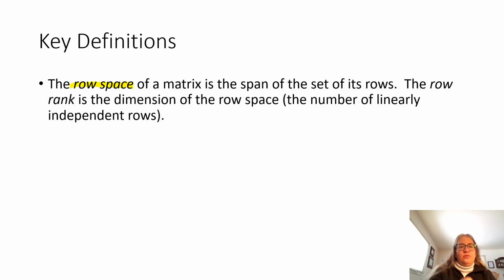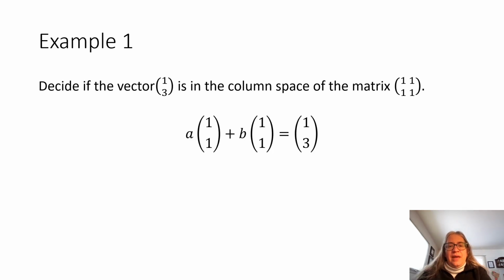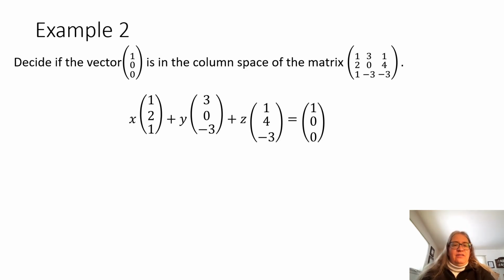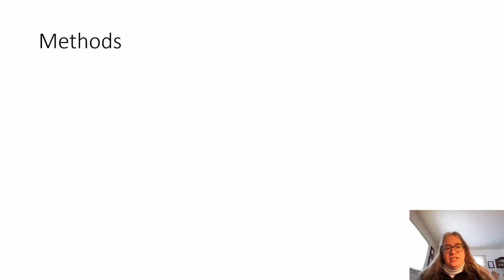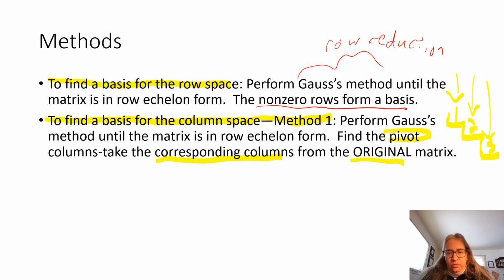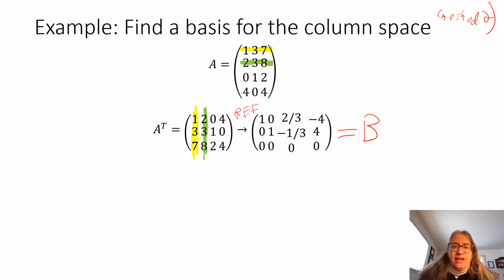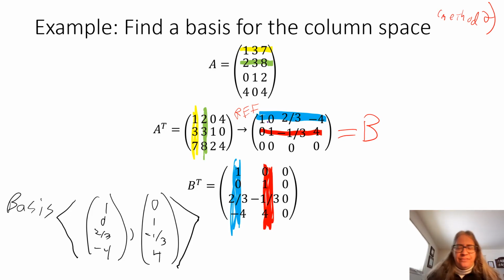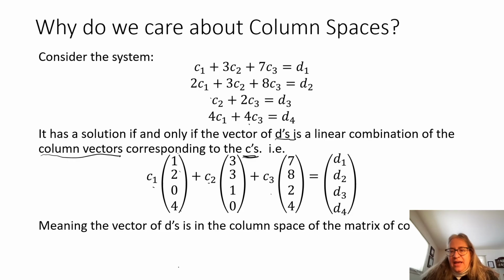Column Space and Rank of a Matrix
This video covers the following topics from Linear Algebra:
Column Space
Row Space